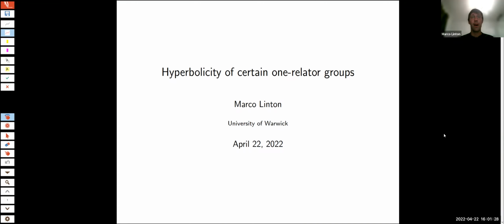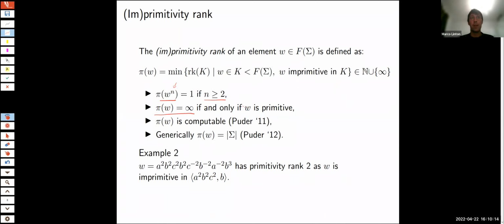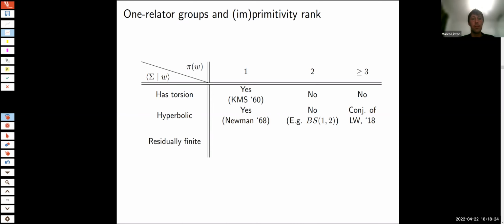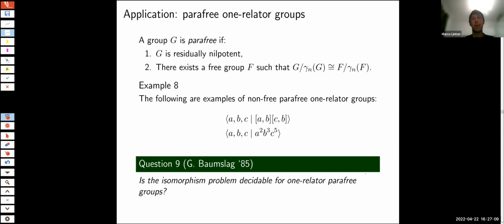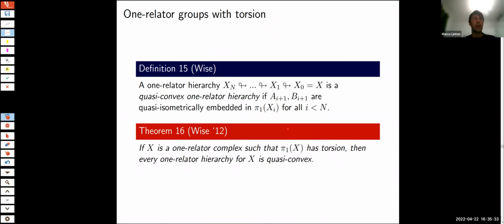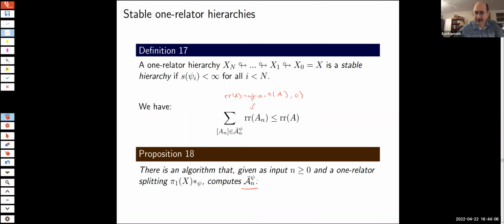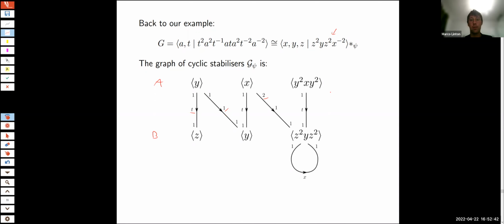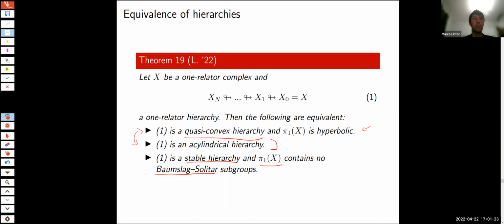"Hyperbolicity of certain one-relator groups", Marco Linton (Warwick), NYGT Seminar, 04/22/2022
"Hyperbolicity of certain one-relator groups", Marco Linton (University of Warwick), New York Group Theory Seminar, 04/22/2022